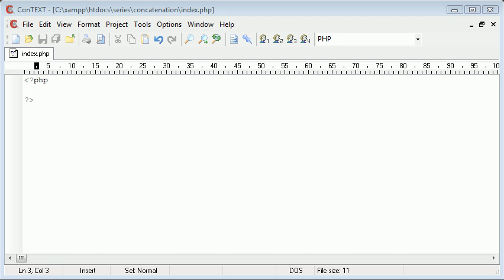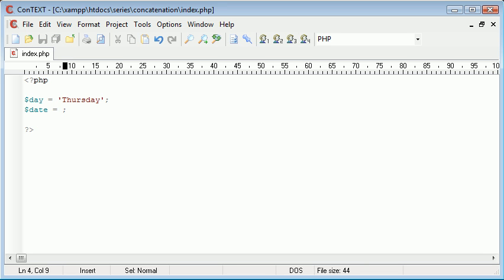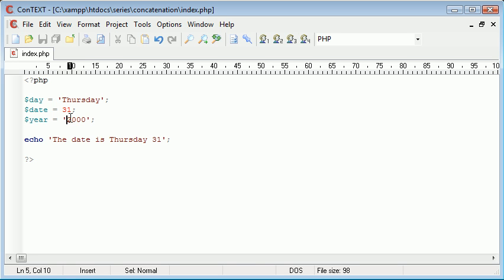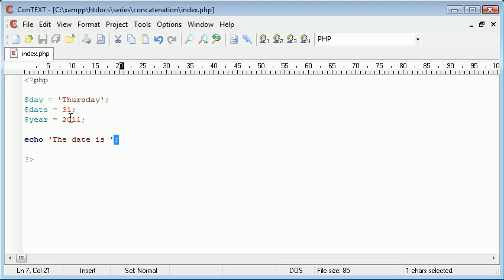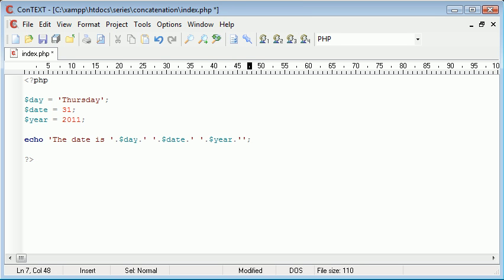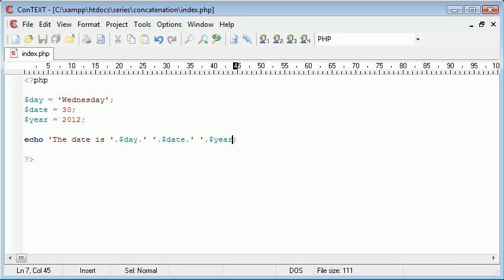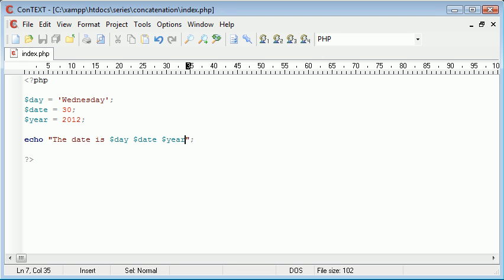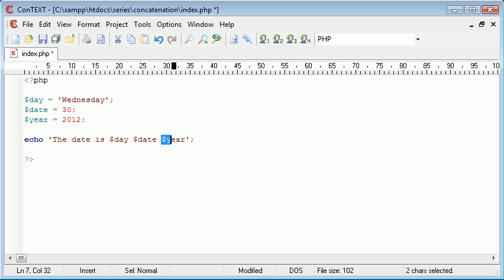Beginner PHP Tutorial - 17 - Concatenation